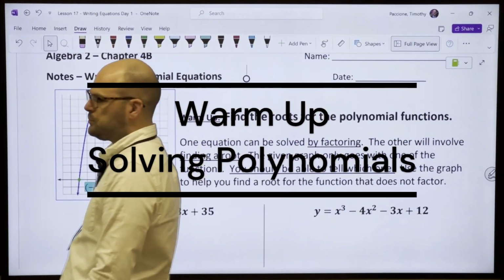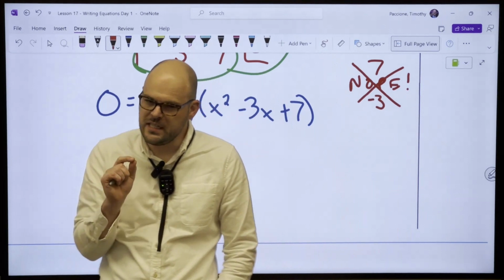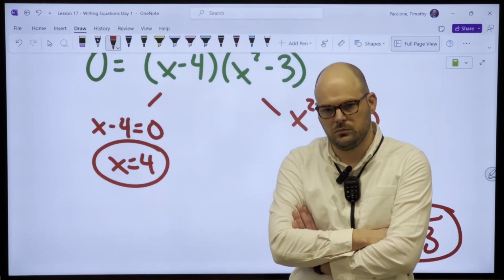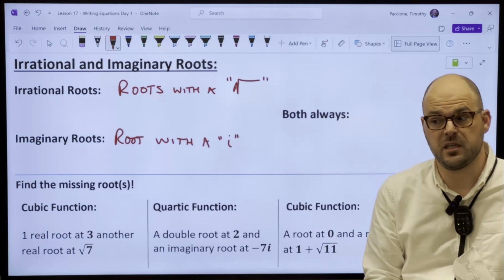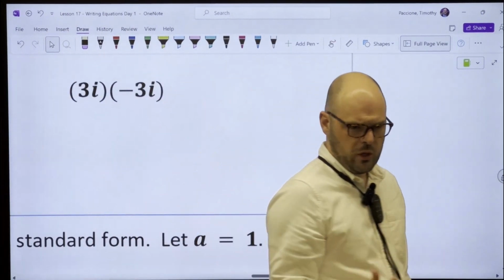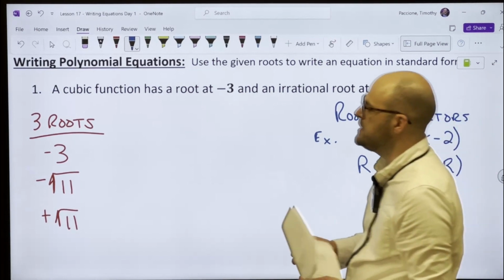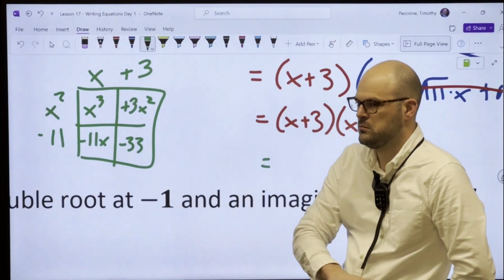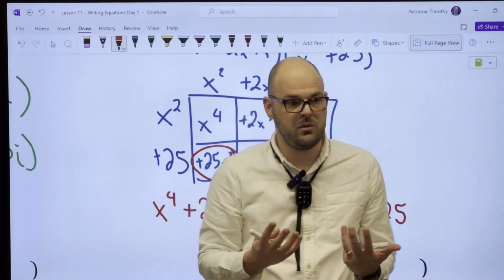Polynomial Functions - Writing Equations - (Lesson 17)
In this lesson, we discuss writing Polynomial Equations from given roots.  We also discuss Imaginary and Irrational roots, and how they always come in  +/- pairs.  As a result, we review what happens when you multiply two identical radicals and two imaginary numbers.